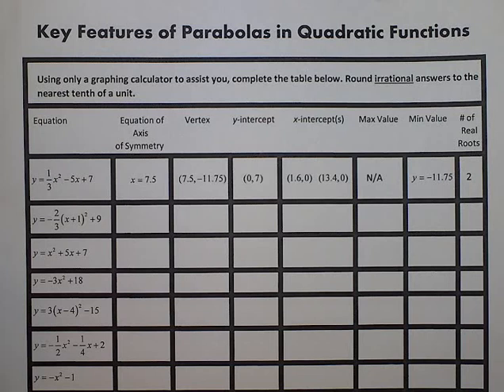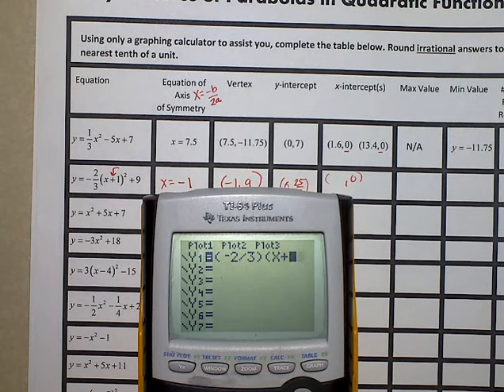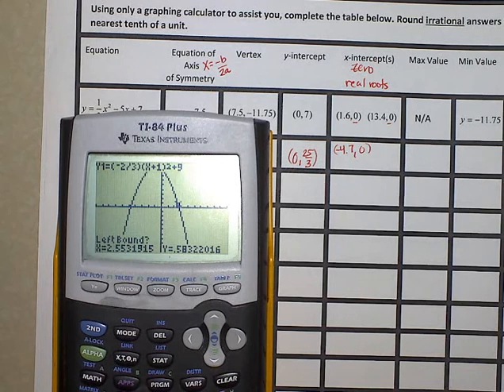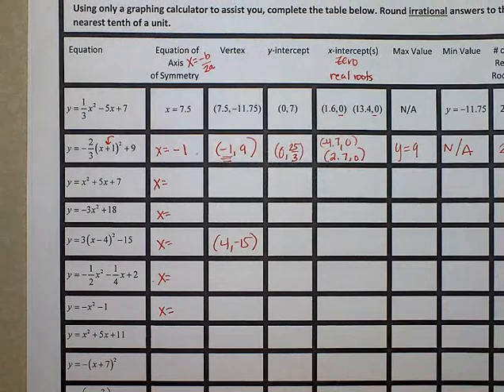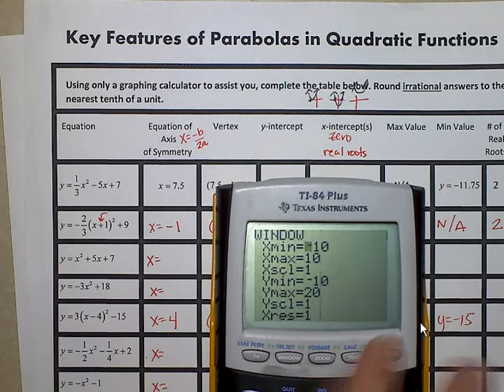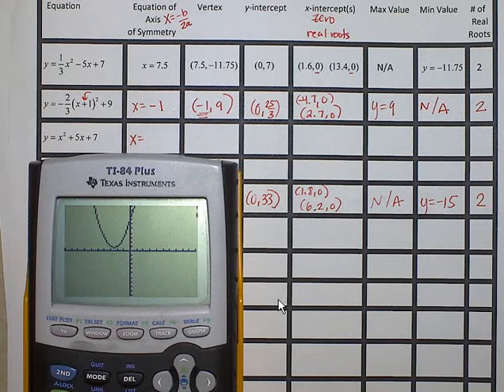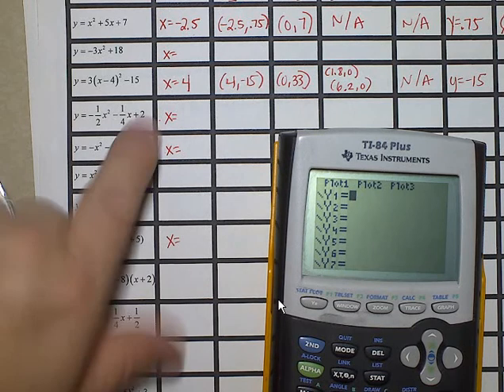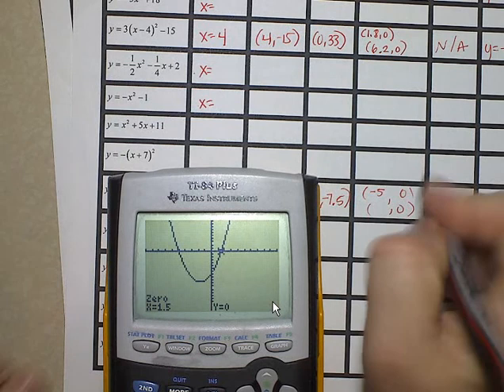Technology: Identifying Key Features of a Parabola